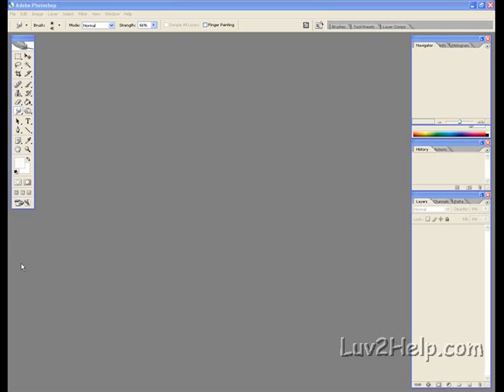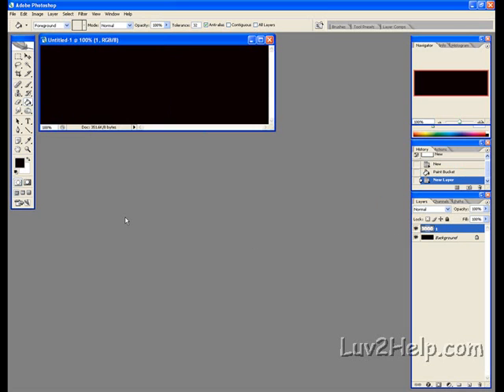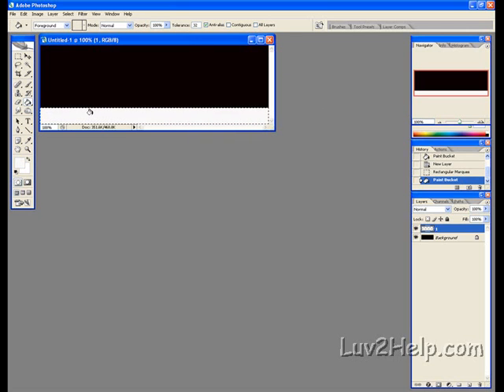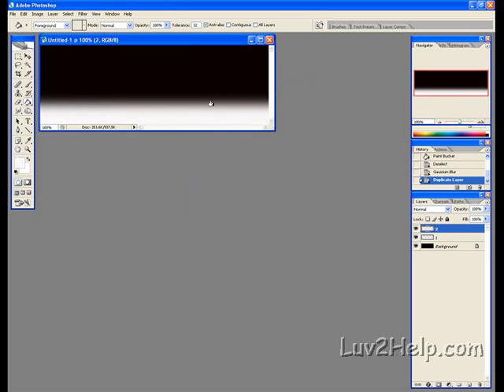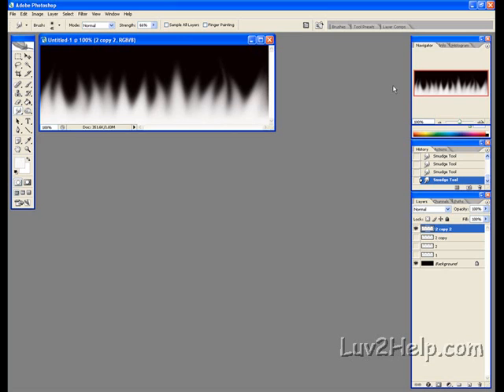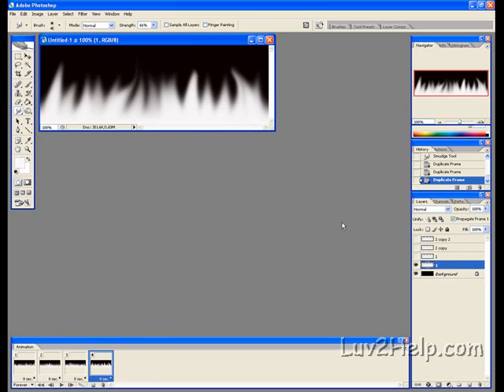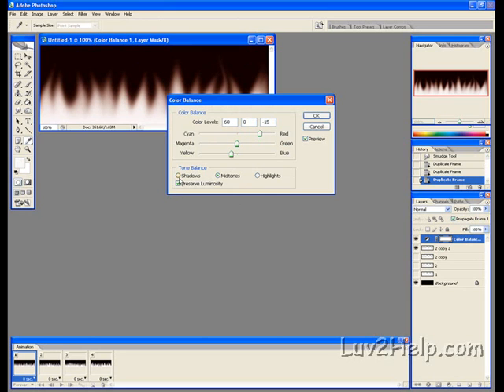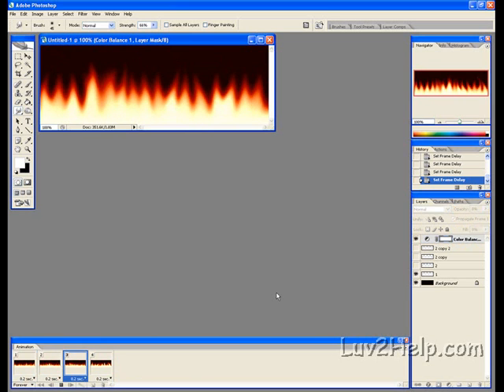Animated Flames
Have you ever wanted to turn your images into better looking shots?
Here is how it's done!.
Here is one video tutorial that is available:
They demonstrate Creating Animated Flames.

That is why Clara De Luca recommends streaming the free video tutorials for Photoshop on offer